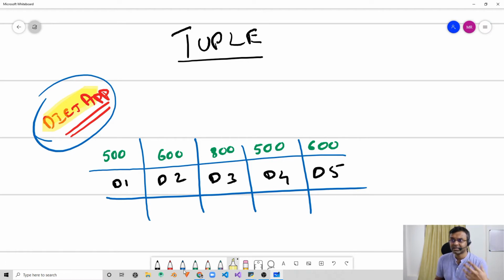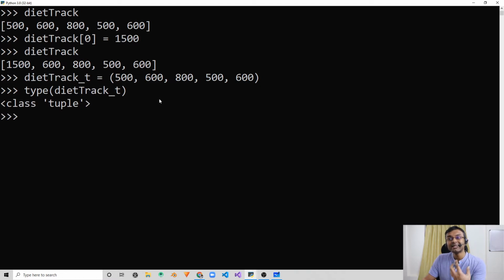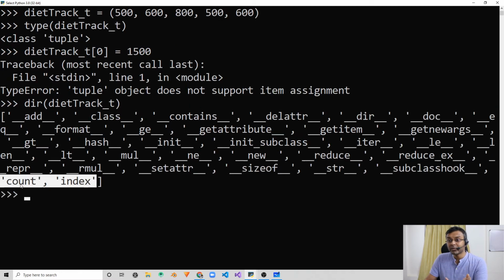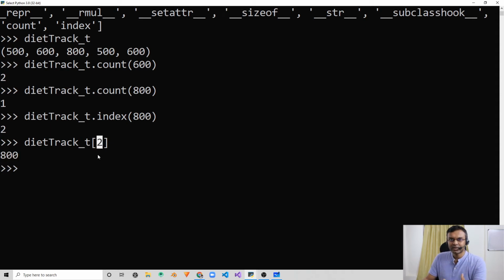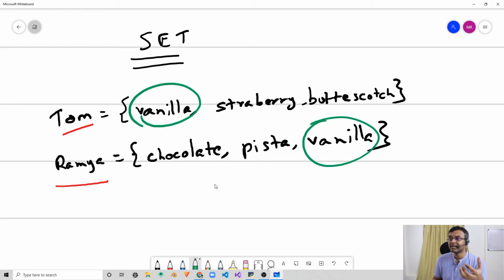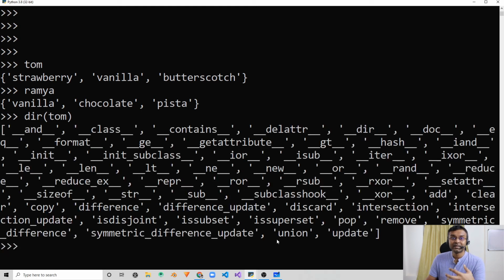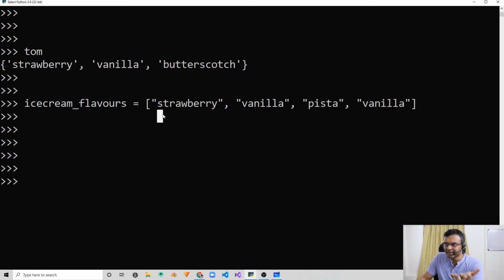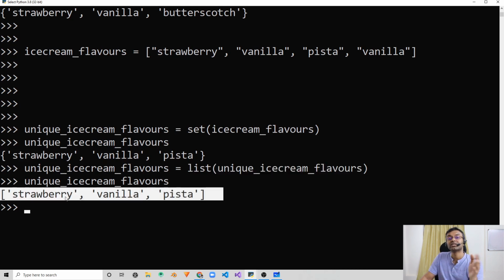Introduction to Python - Part 12 - Tuple & Set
1. the how to make use of Tuple and Set data structures in Python
2. how Tuple is an immutable data structure
3. how to make use of built in functions of Tuple such as count and index
4. how the Set data structure in Python can be used to perform operations that are done using Venn Diagrams
5. how to use the intersection method on Python sets
6. how to use sets to remove duplicate values from a list

Follow the entire series on,